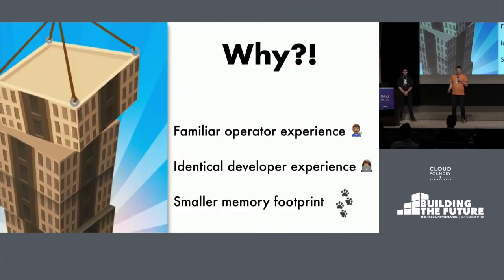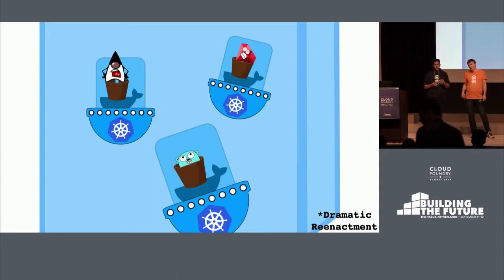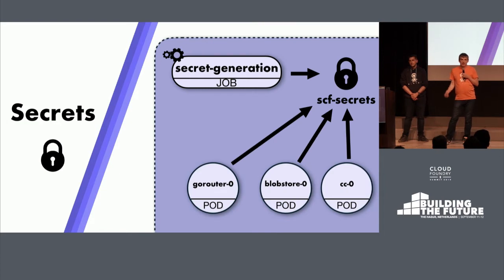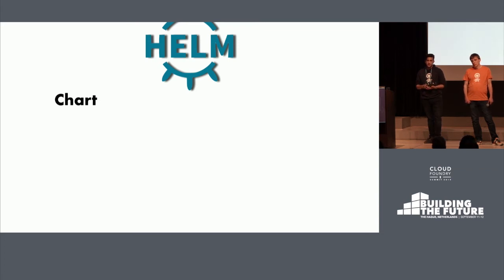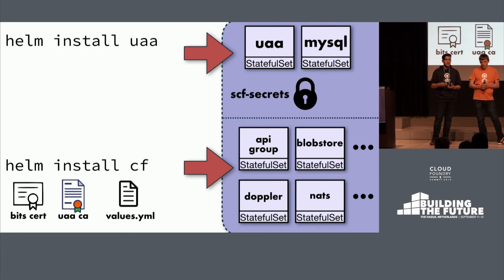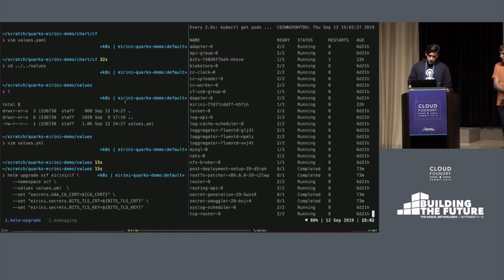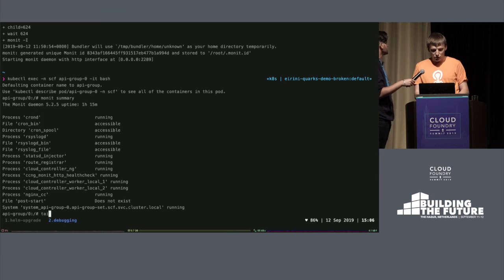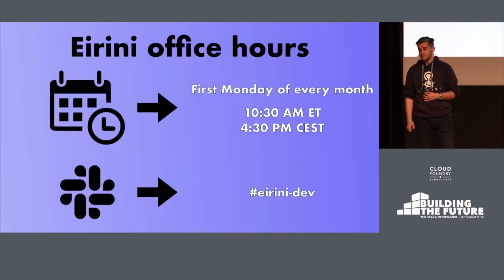Kubernetes 101 for Quarks and Eirini Users - Oleksandr Slynko, Pivotal & Georgi Dankov, SAP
For a long time, the majority of Cloud Foundry operators used Bosh to operate their deployments. Quarks project provides another way of deploying and using Cloud Foundry - Kubernetes. You might want to deploy it but don't know where to start.
 This talk is for you.
  Oleksandr and Georgi will show how to deploy and operate applications deployed on top of Kubernetes using Quarks. They will share their experience operating, upgrading and debugging Kubernetes-deployed Cloud Foundry. They will share potential caveats with starting with Quarks. Additionally, they will show the Eirini flow of deploying Cloud Foundry application.
 As a result, you will be able to deploy on Kubernetes and use the simple Cloud Foundry installation."